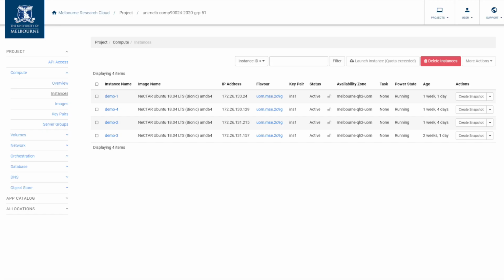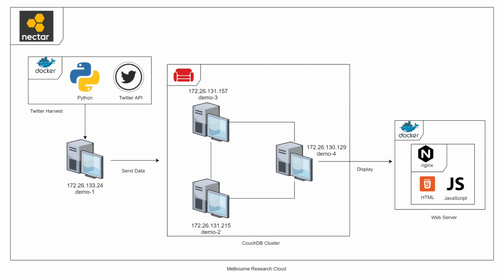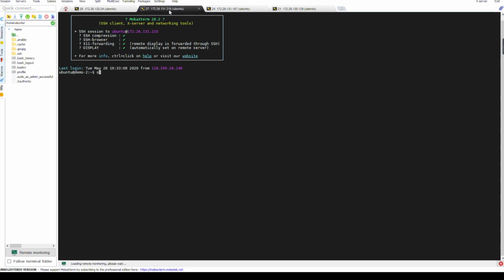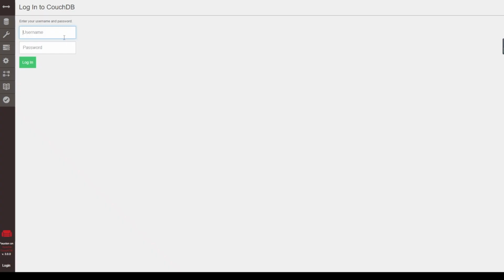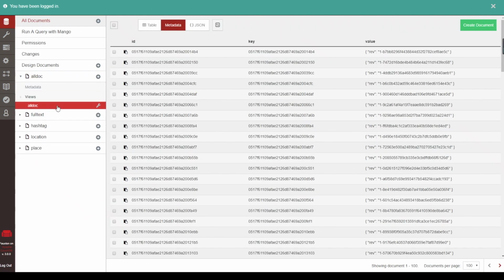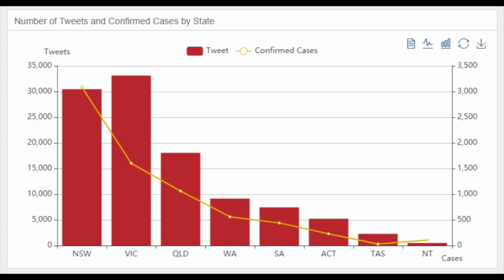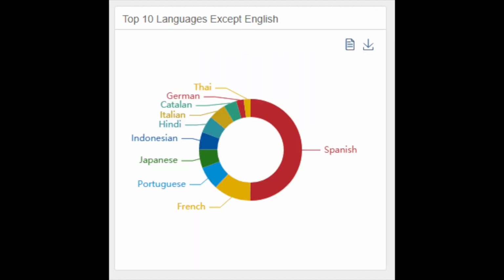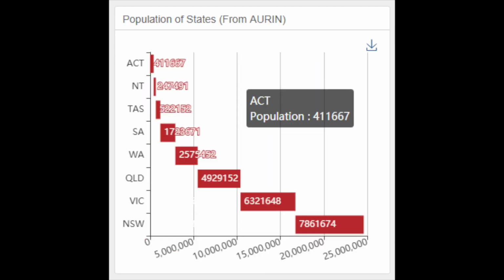COMP90024_Cluster and Cloud Computing_Assignment2_Group51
Team member:
Boyang Yu        987093
Zongru Li          947539
Zihan Deng      983358
Tong Niu           977082
Ziyu Wang        962621